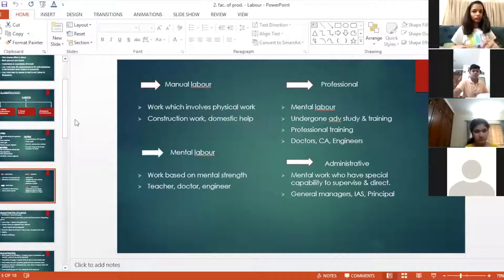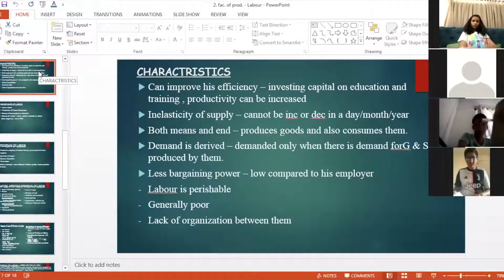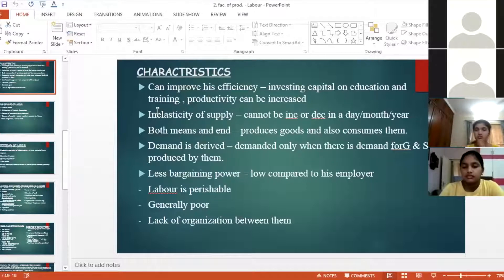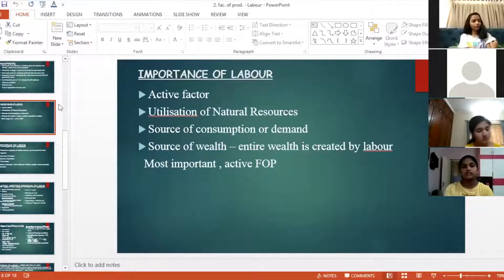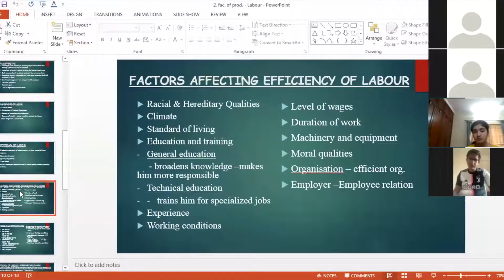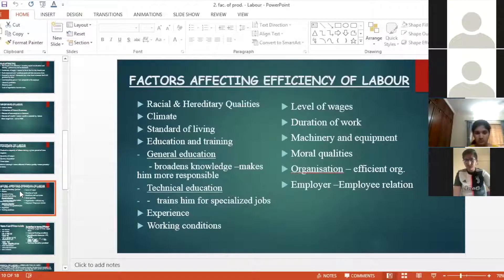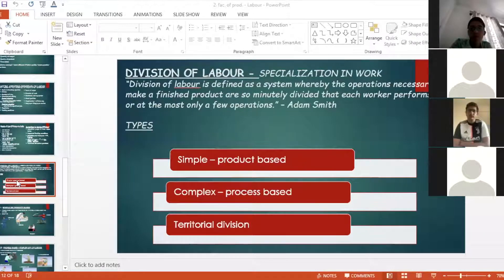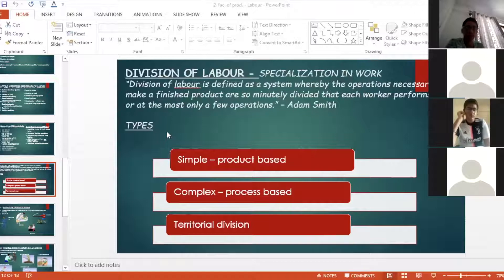Economics_Factors of Production_Part 2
Grade: 10
Chapter: Factors of Production
Sub-topic: Labour